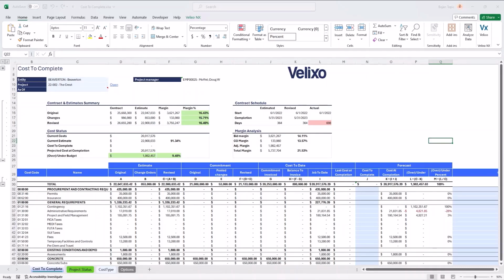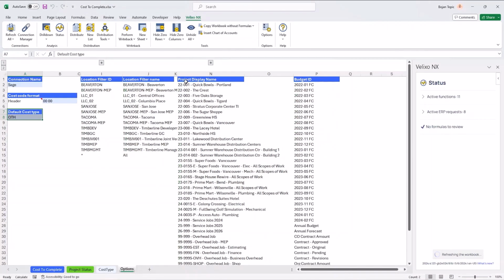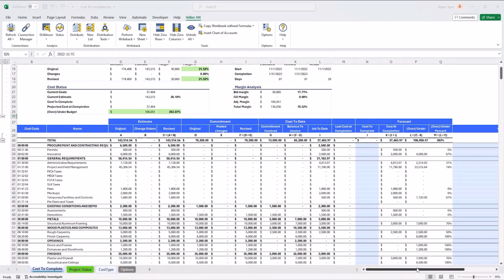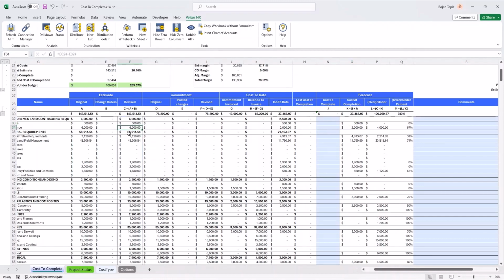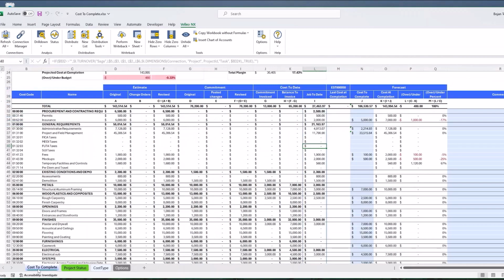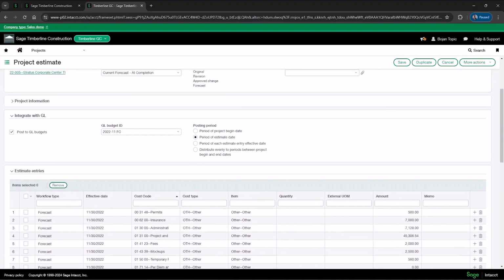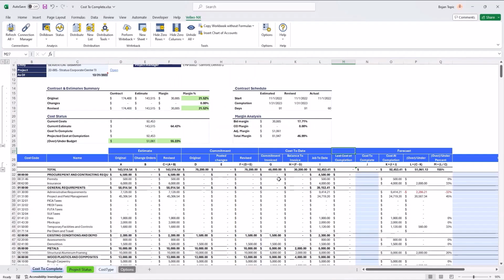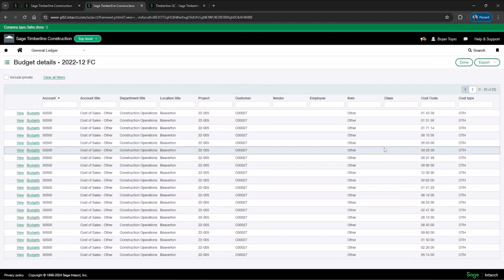Sage Intacct Construction Forecasting Part 2: Velixo Cost to Complete Template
In this video, we delve into using the Velixo tool with Sage Intacct Construction for advanced forecasting.

What You'll Learn:

-Connecting Velixo to Sage Intacct
-Setting up cost to complete templates
-Refreshing data and validating entries
-Posting forecasts to GL budgets
-Managing historical data for comparison

Follow along as we provide a concise, step-by-step guide to enhance your construction forecasting accuracy and efficiency.